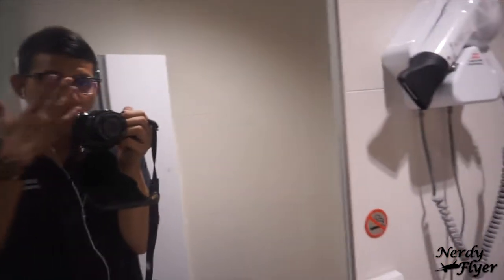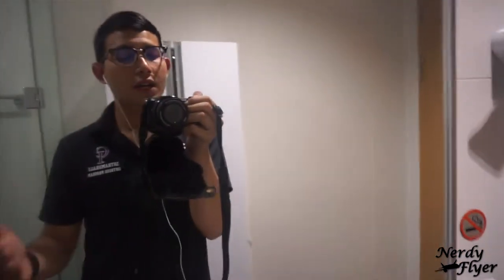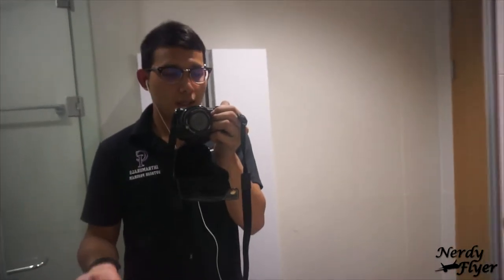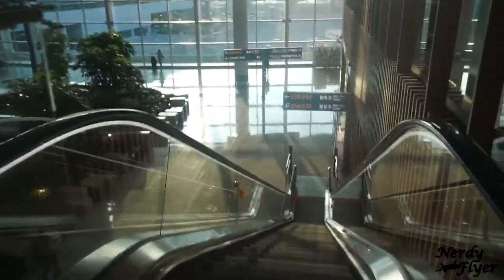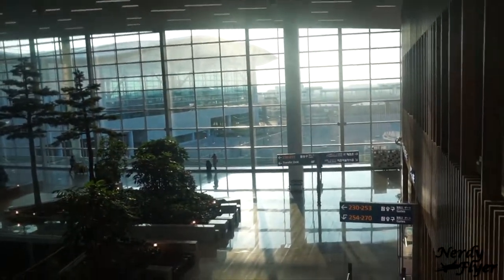How to take Free shower at the Incheon Airport Terminal 2????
One of the best free shower in the airport I've had.